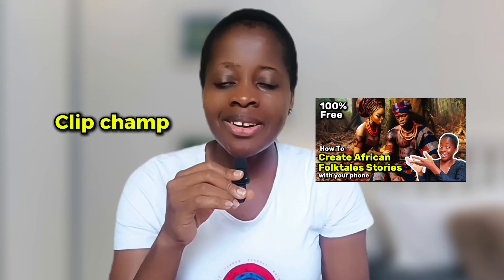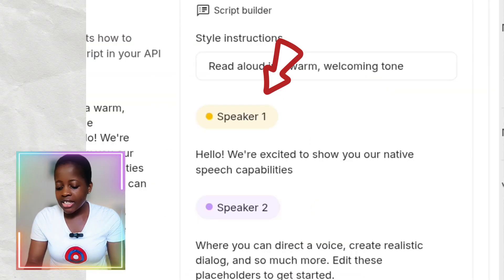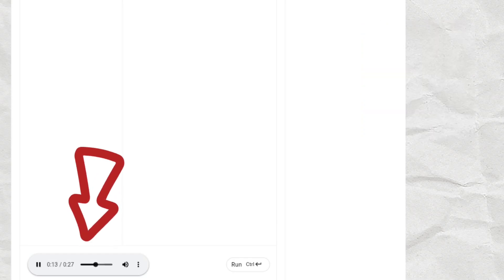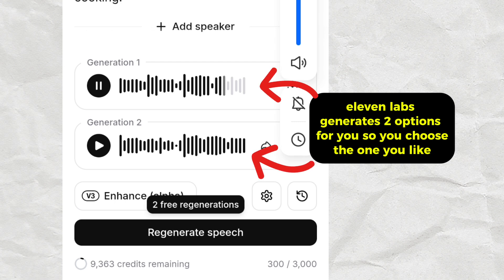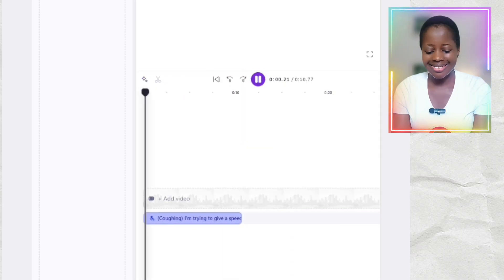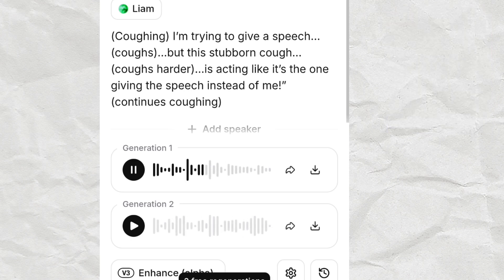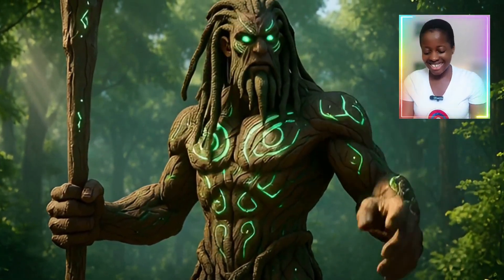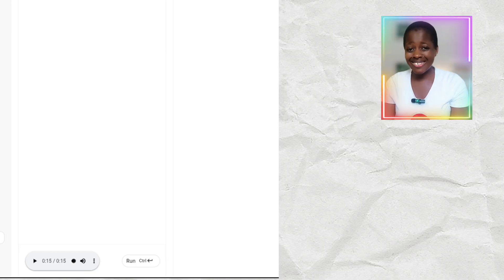Generate Ai Voices With Deep Emotions (100% FREE) Unlimited / Best FREE Realistic Voice Overs,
Free Unlimited AI Voices | Better Than Eleven Labs - Google ai studio text to speech, most realistic voice generator, better than eleven labs Generate Ai Voices With Deep Emotions Using Edimakor Text To Speech
and compared to other free ai voice generators like clip champ, speechma, luv voice, etc
✨ Looking for the best free realistic AI voices to bring your projects to life? In this video, I share the top AI voice generators that sound natural, human-like, and professional — without costing you a dime. Whether you’re creating YouTube videos, podcasts, audiobooks, or presentations, these free text-to-speech tools will help you sound amazing.

Join channel membership for extra tips

🚀 What you’ll discover in this video:

The most realistic free AI voice generators in 2025

Tools with natural text-to-speech voices for YouTube, TikTok, and more

How to use AI voices for content creation, narration, and storytelling

Which platforms give you the best free options (no hidden costs)

✅ Perfect for creators, students, business owners, or anyone who needs high-quality AI voiceovers.